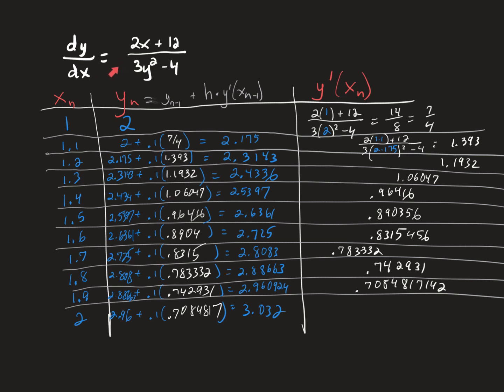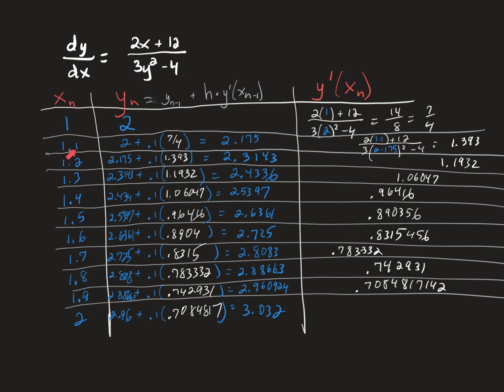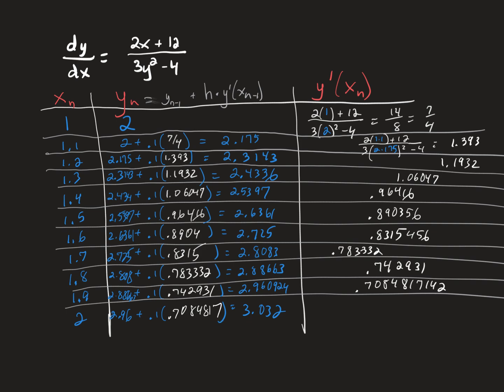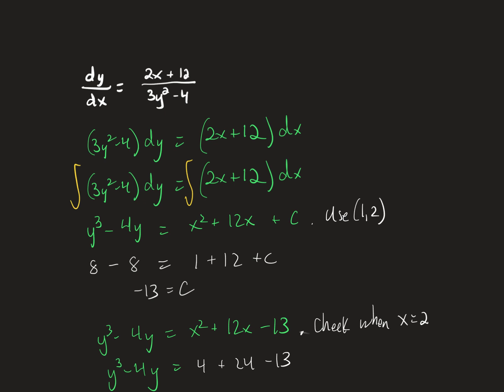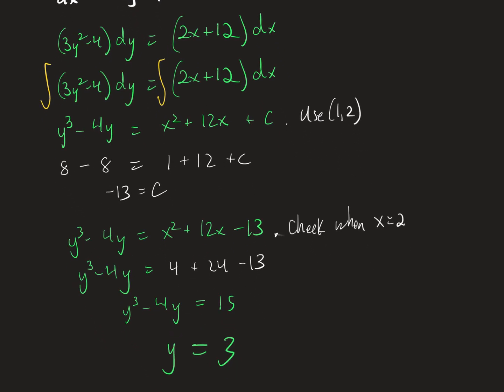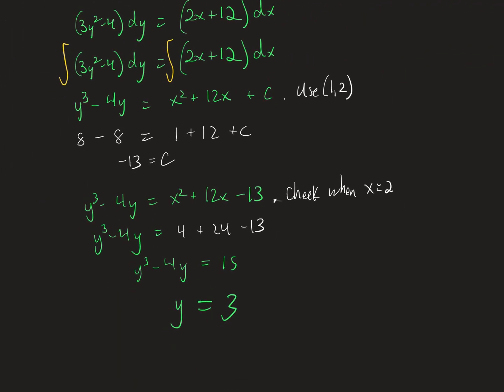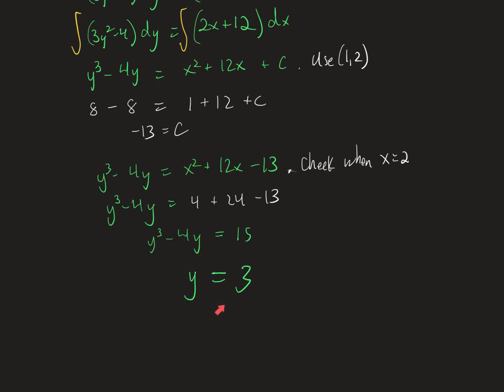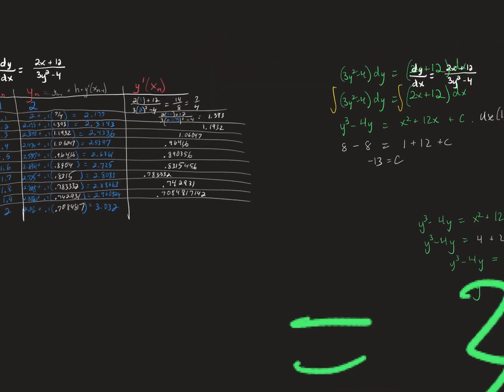5.3 #37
00:00 Slide 1
02:24 Slide 2